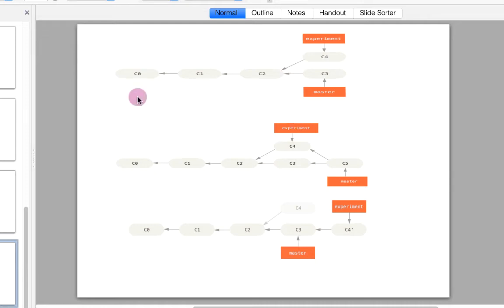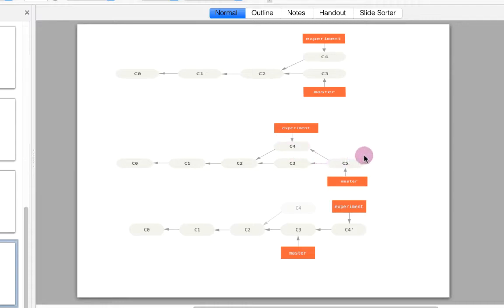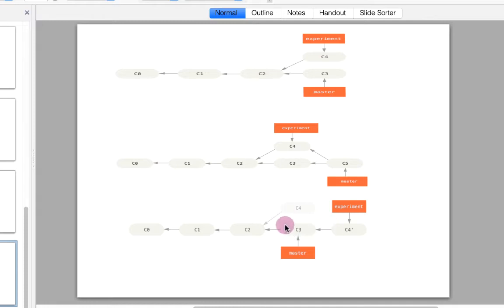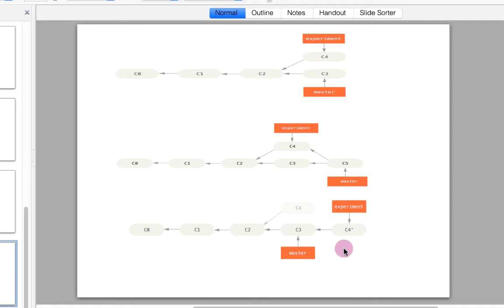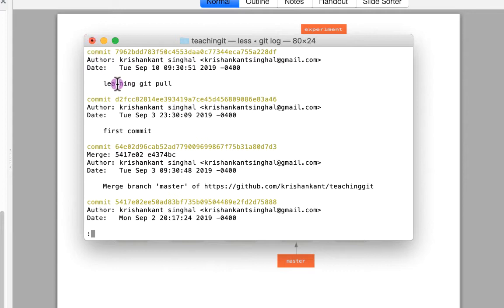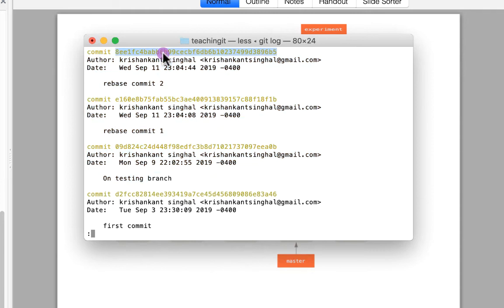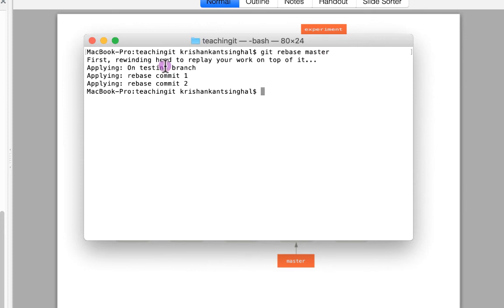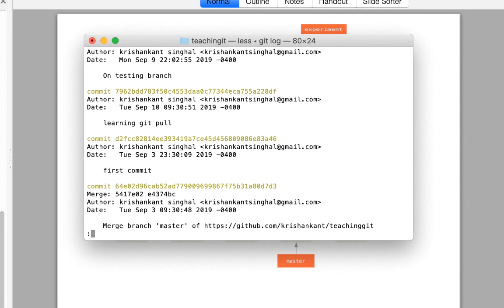Git Merge Vs Git Rebase